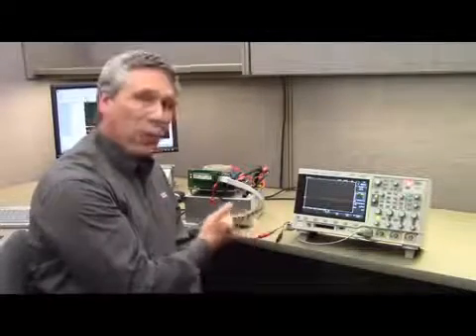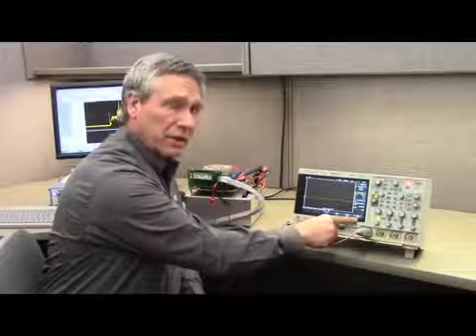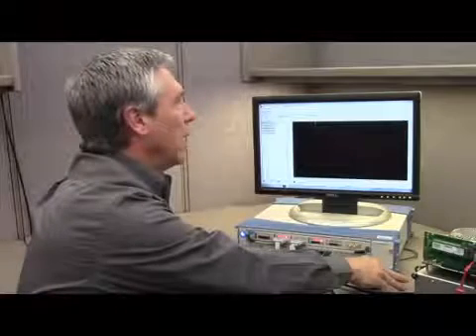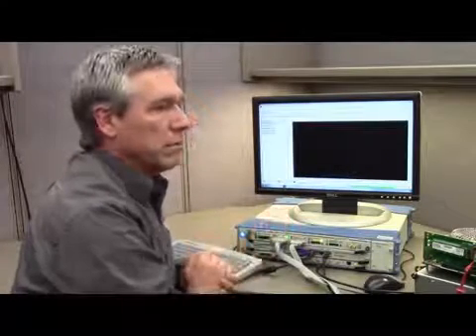PCI Express Power Analysis with a U4301B Protocol Analyzer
Learn how to perform PCI Express power analysis using a Keysight protocol analyzer.